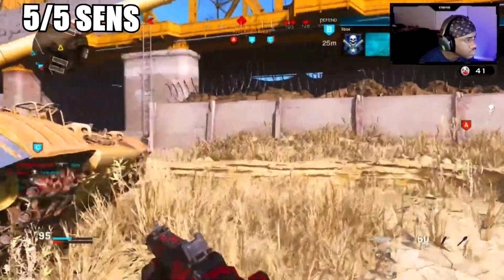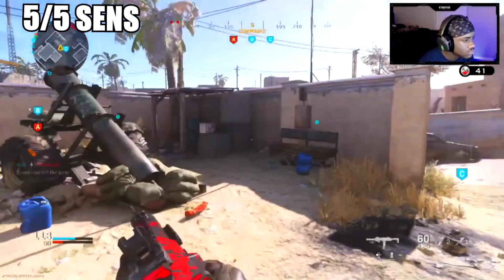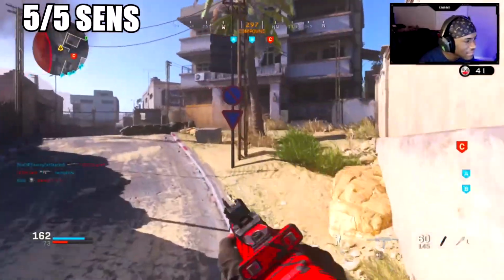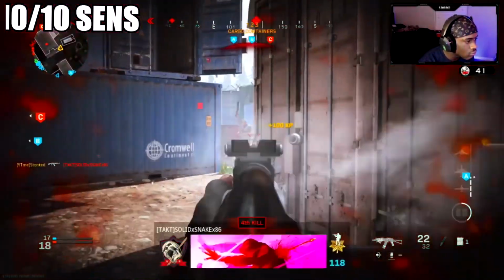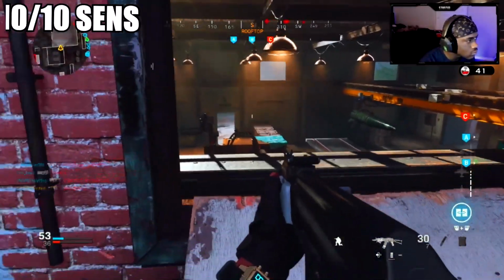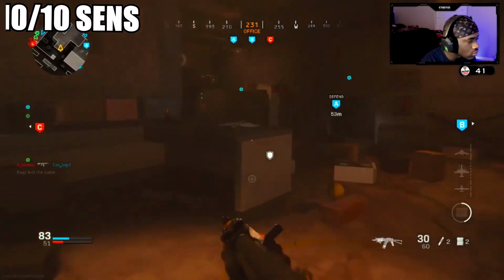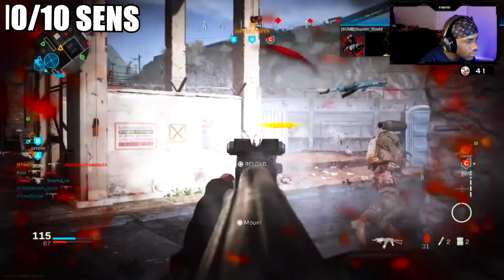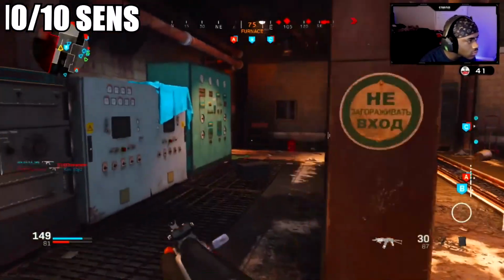LOW vs High Sensitivity! - Best Controller Settings Modern Warfare! (Best Settings COD MW)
HIGH Sensitivity VS LOW Sensitivity - Controller Modern Warfare! (MW Best Sensitivity - PS4 + XBOX)